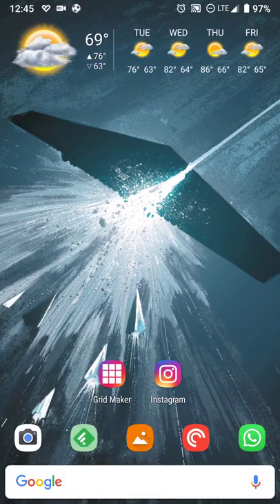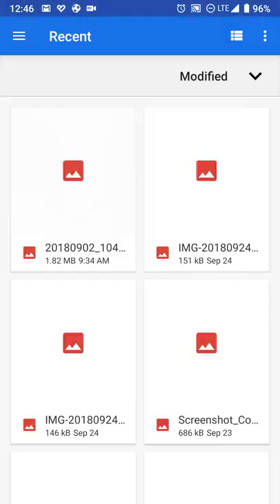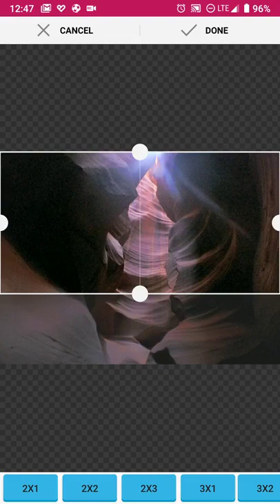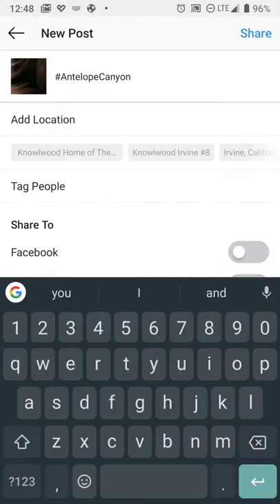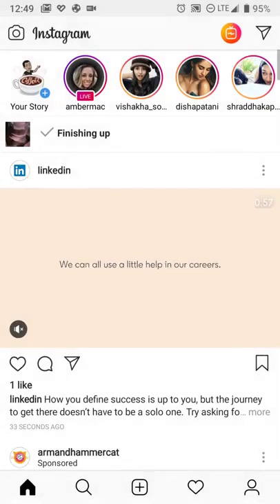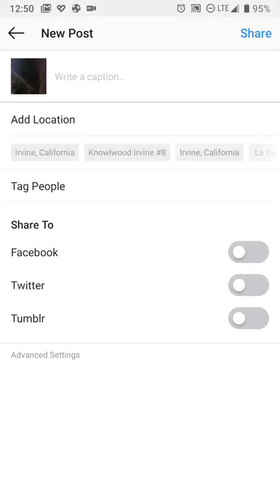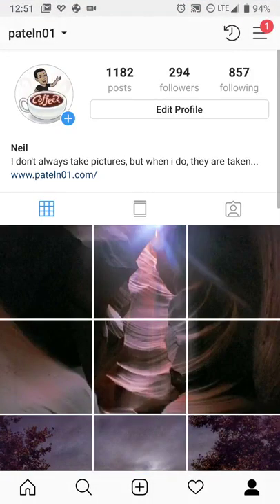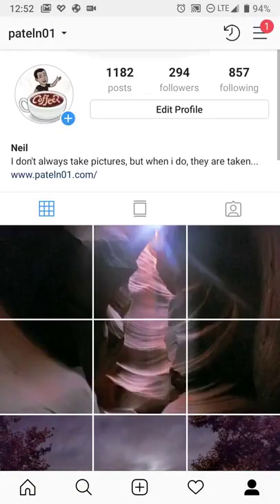Grid Maker for Instagram (for Android)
► Falha de Segurança no Instagram Compromete Perfis Privados
[GUIA COMPLETO]

- Load image, select grid size, then post in numerological order

- Copy and paste Instagram post to post more quickly

- Personal Note - include tile # to note that pictures are being posted as a grid

- Google Play - Free with ads, $0.99 to remove ads
Links